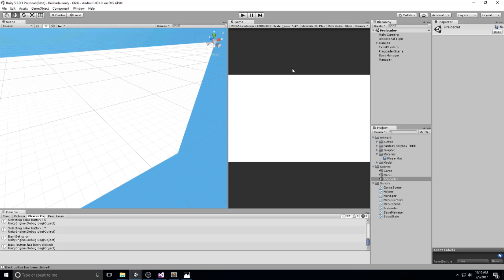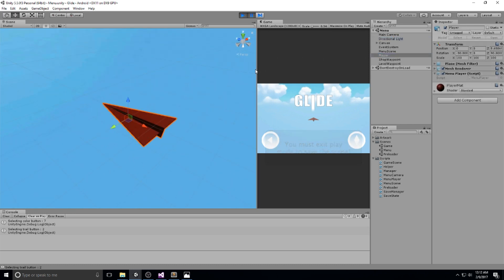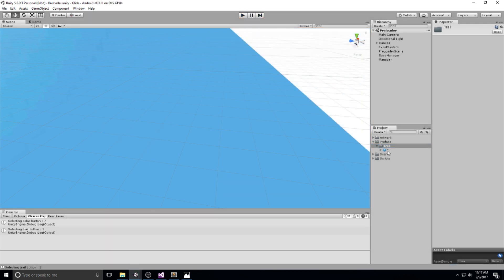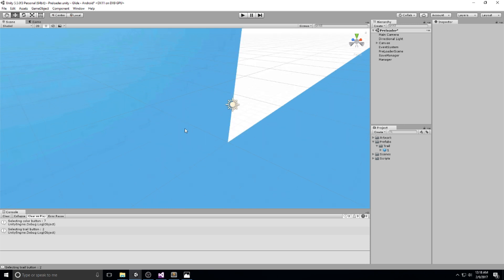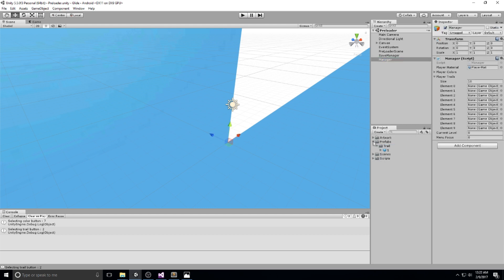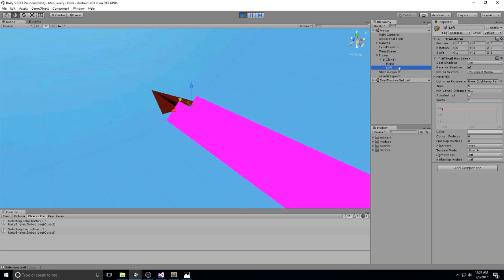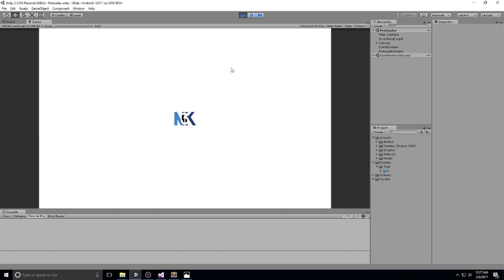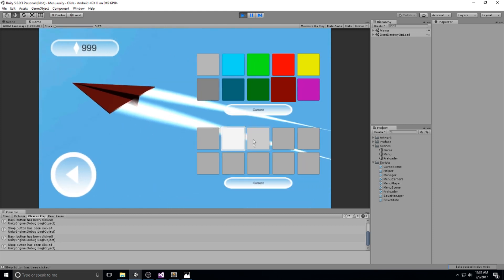Unity Mobile Game - Trails - 13 - Android & iOS [C#][Tutorial]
We implement the trails for the our player! These are trail rendered following the player, and just giving a general feel that hes moving around the scene

More content!